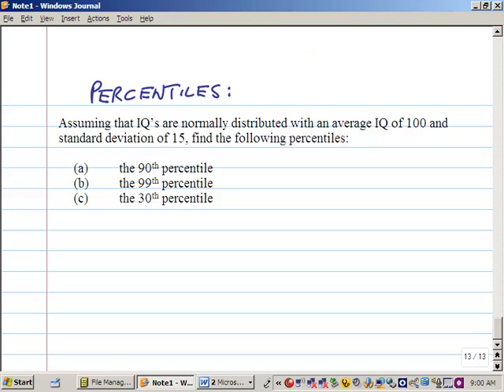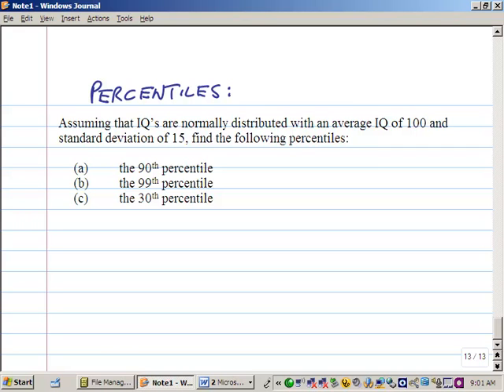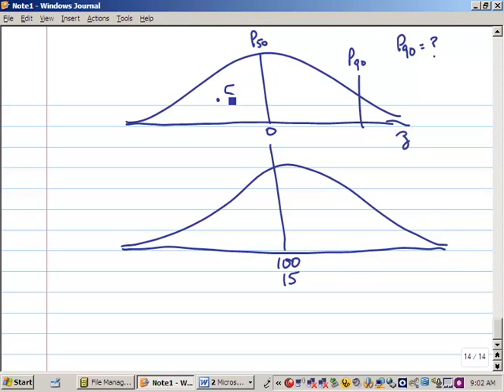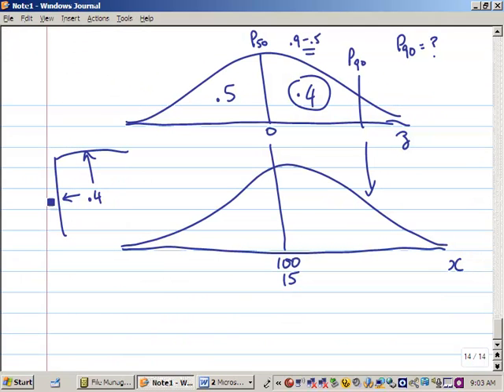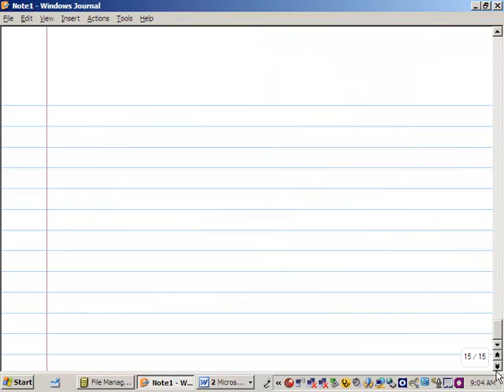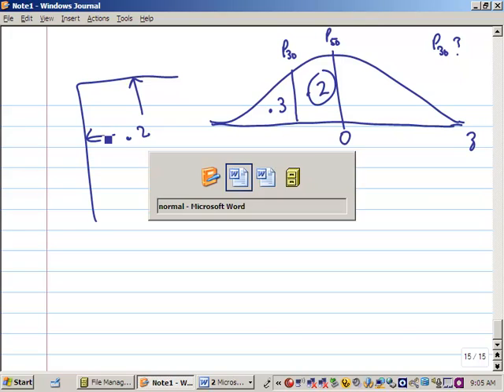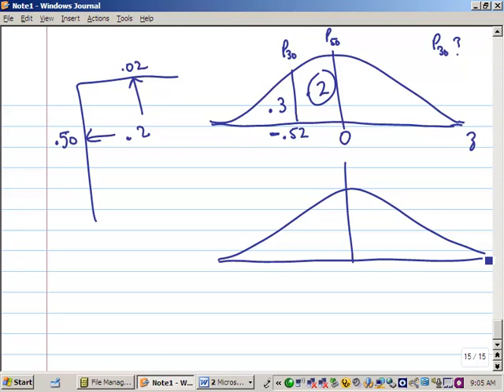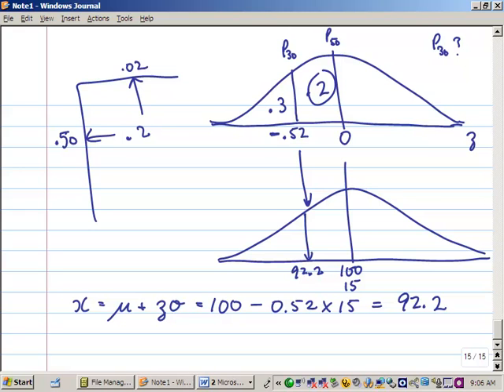QM214: Module 4: 10: Video 3: Part 3/3